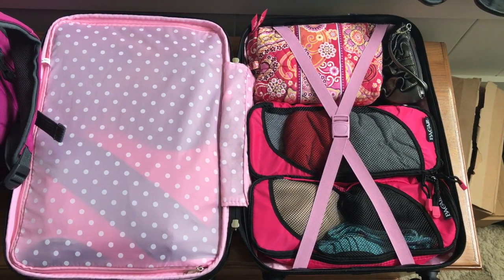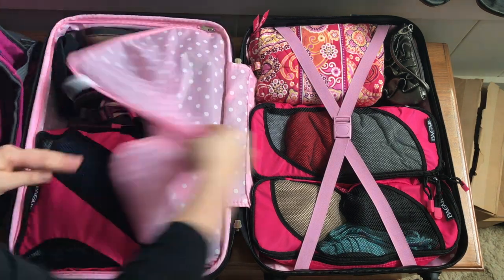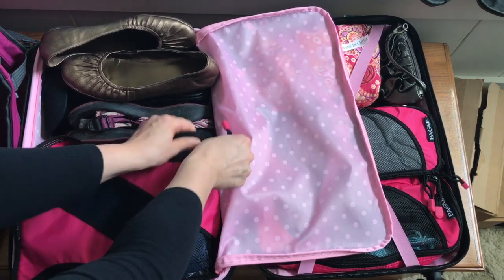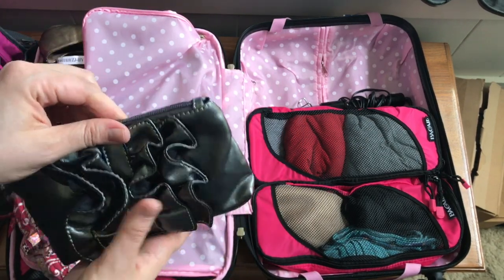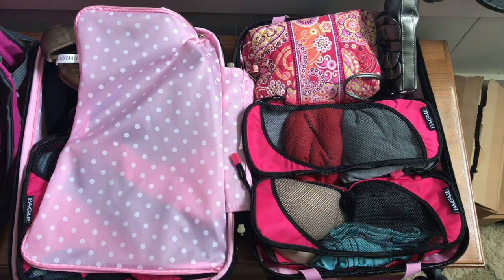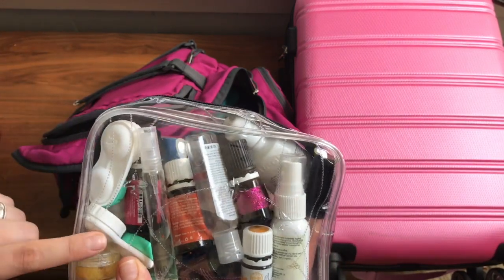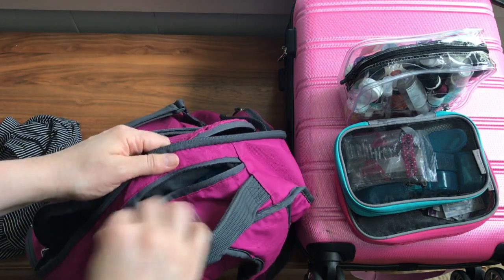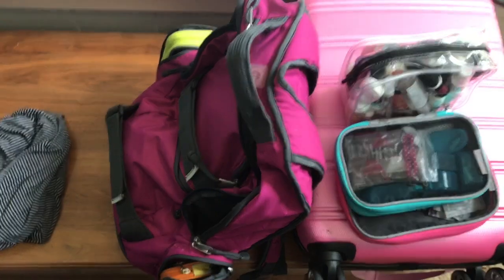Carry On Packing Tips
How I packed in just a carry on for my 4 day trip.

- packing cubes
- TSA approved quart clear bag